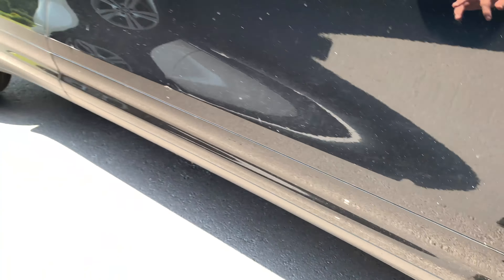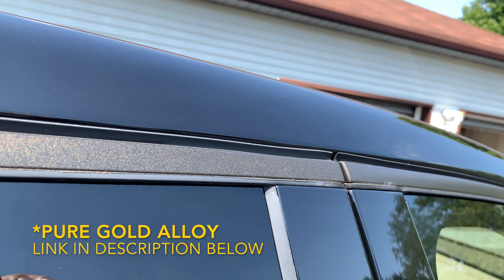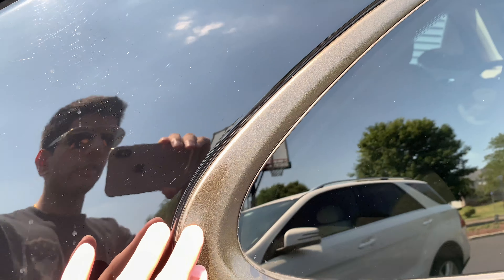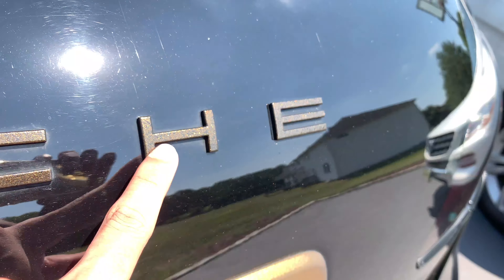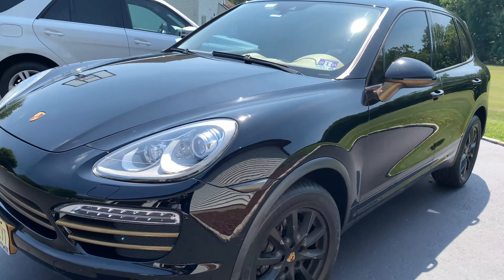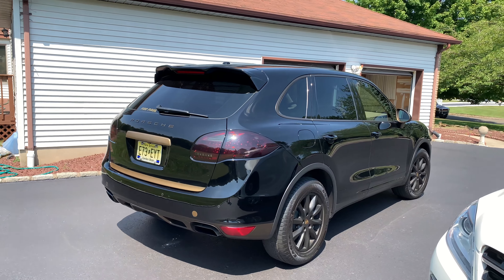Porsche Cayenne Gold PlastiDip Long Term Condition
4 years and 50,000+ miles later, it has held up extremely well!